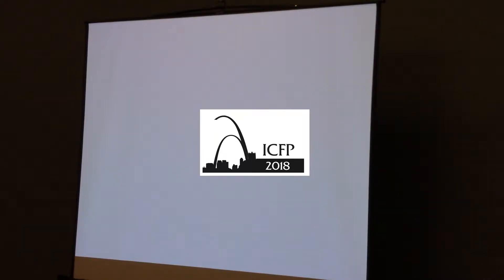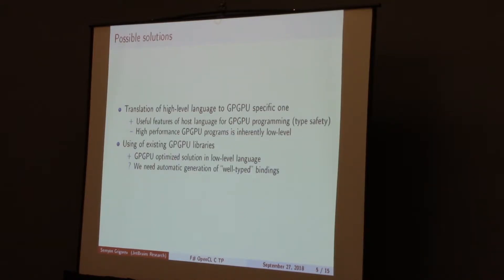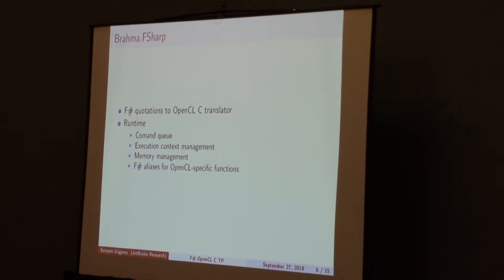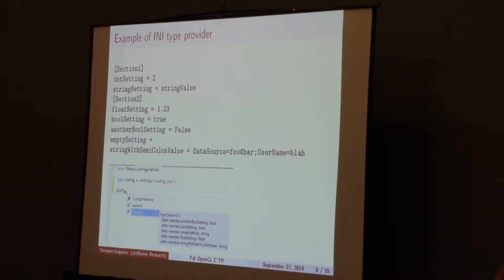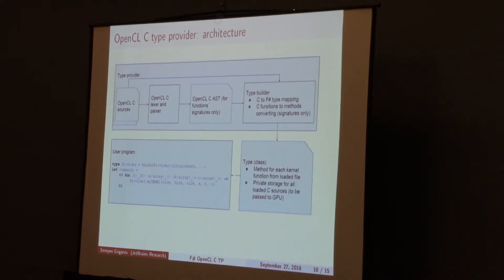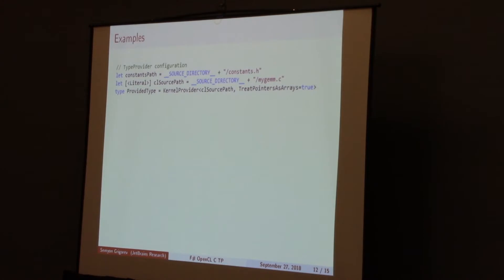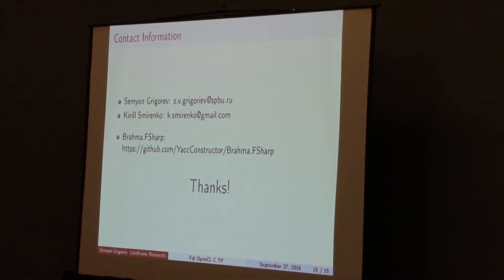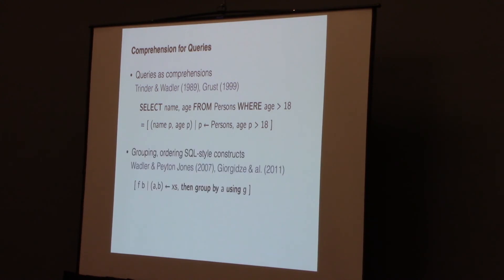Extended Abstract: F# OpenCL Type Providertalk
Speaker:  Semyon Grigorev